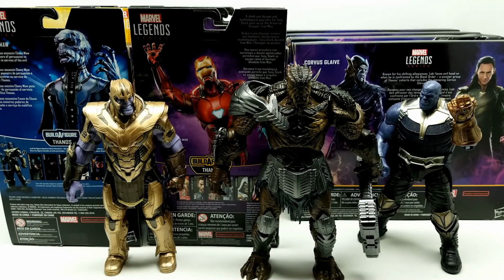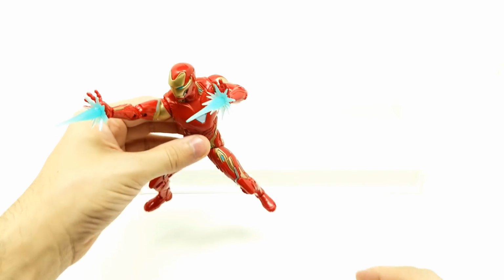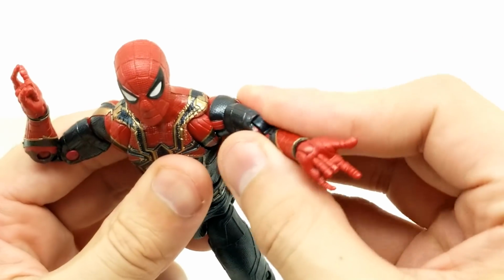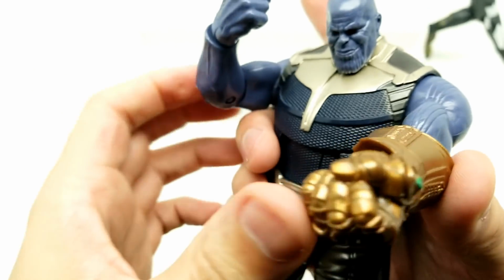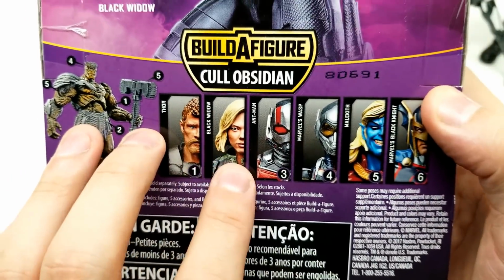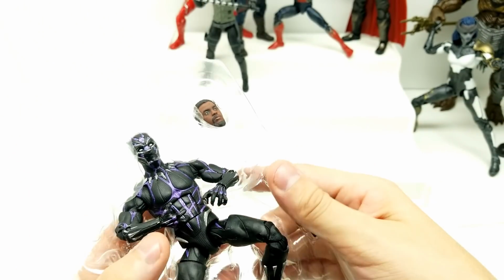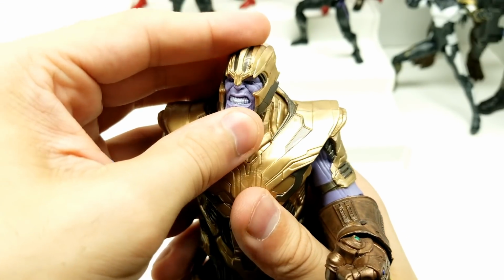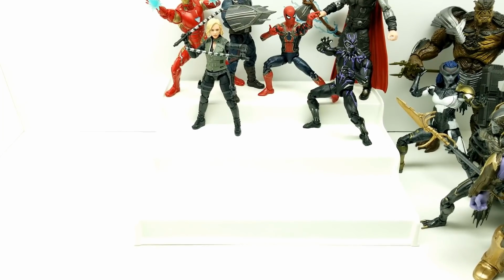ALL Avengers INFINITY WAR Marvel Legends COMPLETE SET (Part 1)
Check these out! I love these amazing Avengers Infinity War Marvel Legends by Hasbro, this is ALL OF THEM!